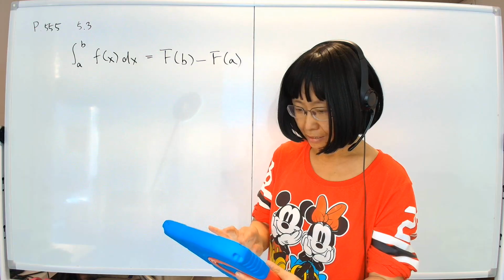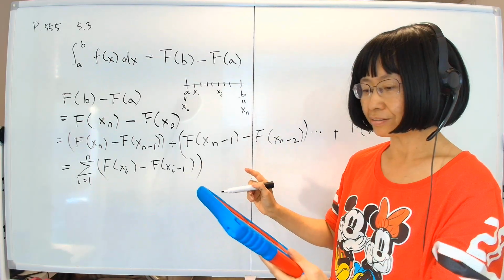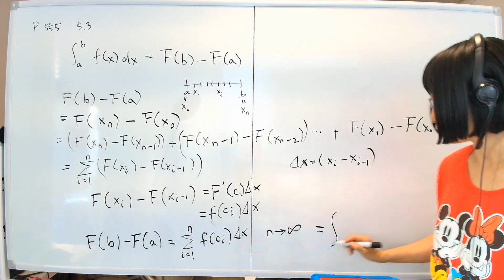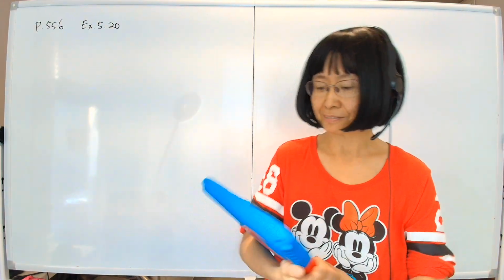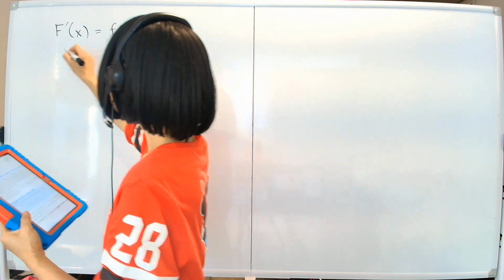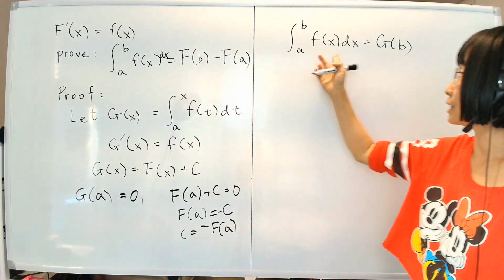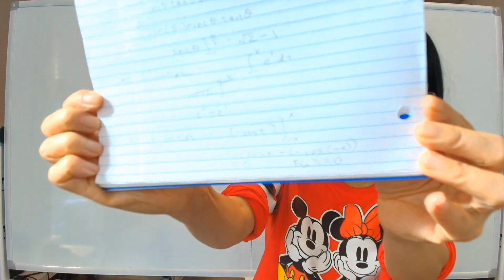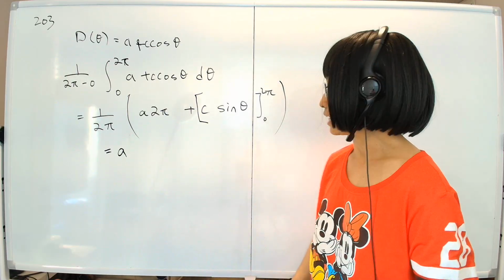Calculus I Chapter 5.3 Fundamental Theorem of Calculus Part 2 Homework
Homework 5.3 p. 562 (pdf570) Part 2 Answer Key p.833 (pdf841)
p. 555 Prove the Evaluation Theorem by using the Fundamental Theorem of Calculus, Part 1
p.562 Problems 171, 175*, 179, 183, 185(tanθdθ)*, 187, 189, 191*, 193*, 197, 201, 203b* (using Part a)
Integral chart: p. 489 (pdf497)

Calculus I Chapter 5_3 Fundamental Theorem of Calculus Part 2 Homework with free Openstax textbook. Please download the free Openstax textbook named Calculus I to follow this class.

Chapter 1.
1.2 Exponents
1.3 Radicals
1.5 Factoring polynomials
1.6 Rational Expressions
Chapter 2
2.5 Quadratic Equations
2.6 Other types of equations